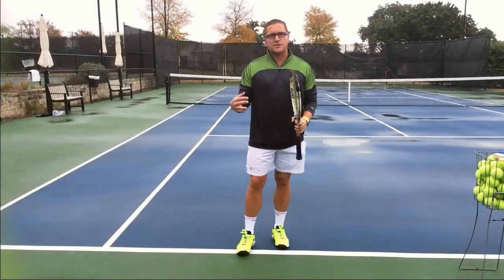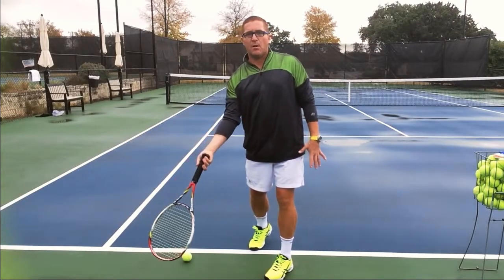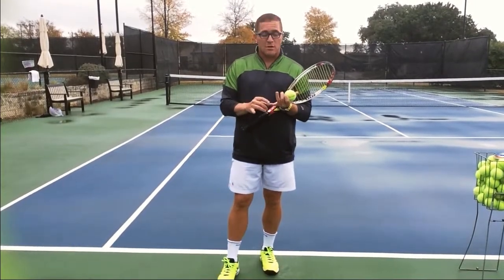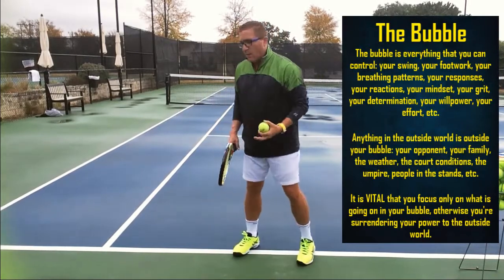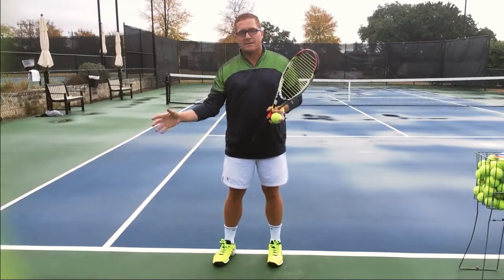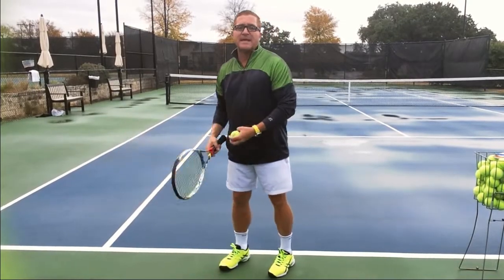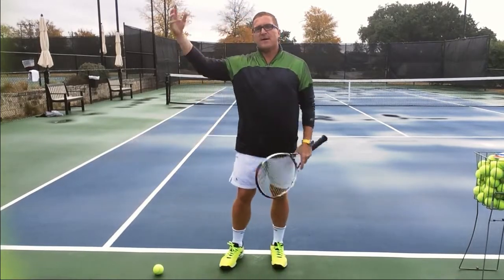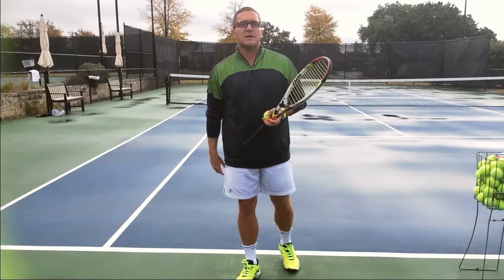Intermediate Forehand Course #6: The Strike Zone & Bubble Mindset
Check my other YouTube channel 'Mauro Gallardo'
This is a Ground Strokes course that I did about 18 months ago with the idea of selling it online but changed my mind and decided to post it on youTube in parts. It covers pretty much everything I teach up until the intermediate level, and much of it is the foundation of the advanced techniques. I hope you guys like it and thanks for your time.